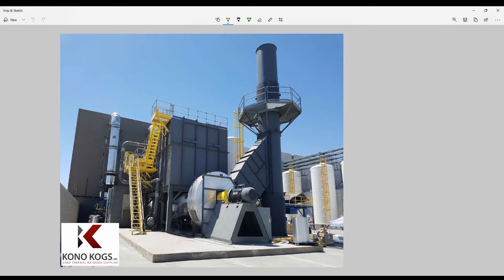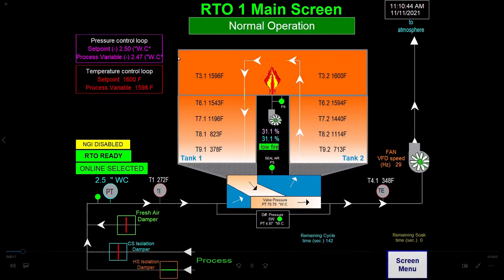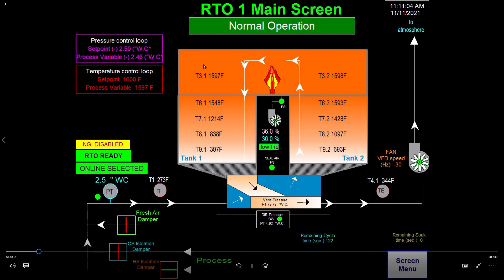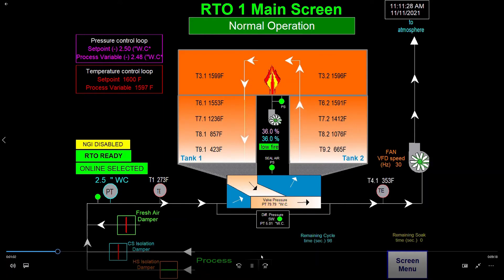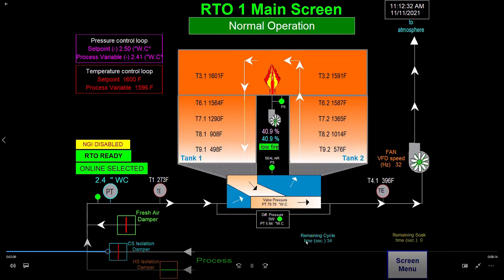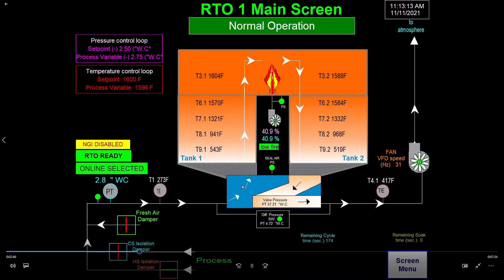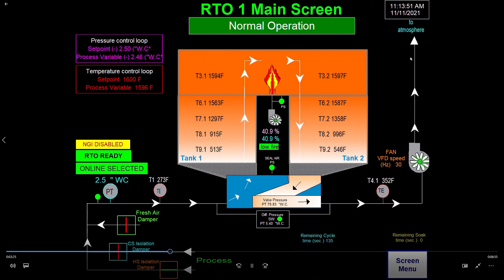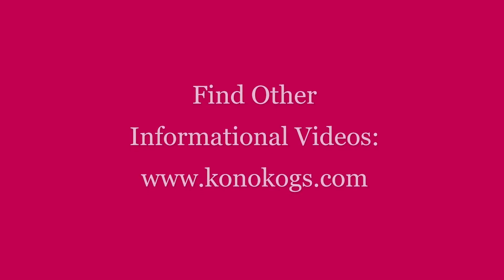How Does a Regenerative Thermal Oxidizer (RTO) Work: Operational Basics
Its not complicated... but it is.  Kono Kogs, Inc. is available to answer your in-depth questions about RTO operation and its advantages.

A regenerative thermal oxidizer (RTO) is a type of air pollution control equipment that destroys hazardous air pollutants (HAP), volatile organic compounds (VOC) and odorous emissions created during industrial processes. RTOs are the most common air pollution control technology in use today.

RTO technology uses combustion at high temperatures to oxidize air pollutants from industrial exhaust streams, which turns them into CO2 and H2O before they’re released into the atmosphere. The term “regenerative” in regenerative thermal oxidizer comes from the ceramic media heat exchanger, which retains heat from the prior combustion cycle to preheat (and partially oxidize) the pollutant-filled airstream for the next cycle.